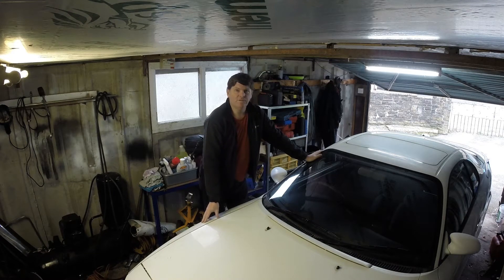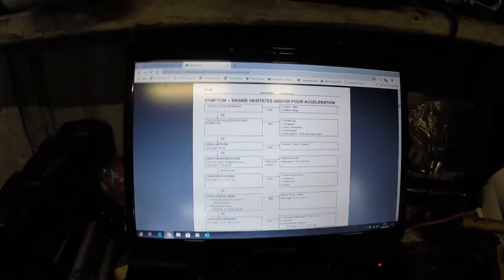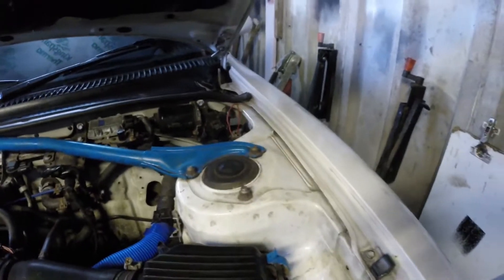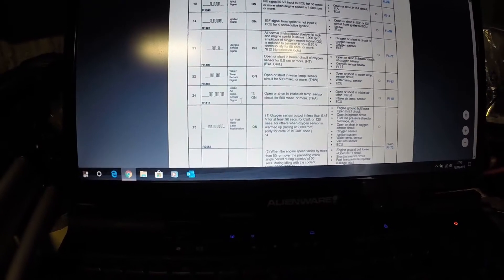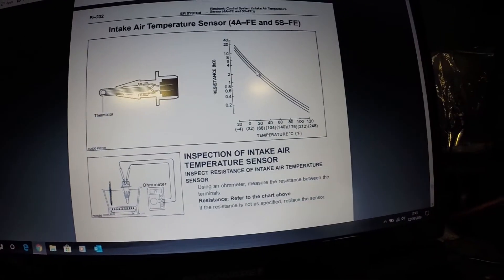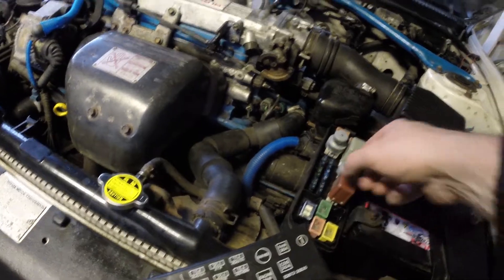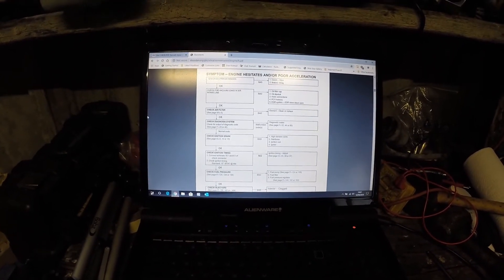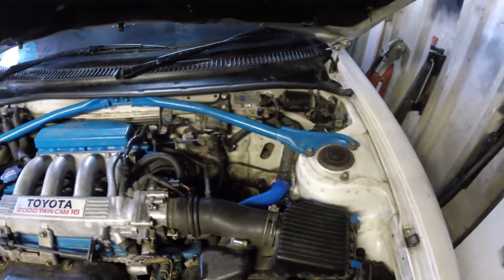Why WON'T tis engne run properly? - 1991 Toyota Celica GT Part 15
In this video, I try to diagnose the running problem the engine has. I (try to) follow the diagnosis procedure in the factory workshop manual. I discover a fault code which I was able to clear. Unfortunately, I'm not much further on but I've eliminated some more impossibles.

PLEASE NOTE: I'm just a DIY mechanic. I try to do things correctly but sometimes I have to manage with what I have. Please treat this video as a "how-I-did-it" rather than a "how-to".